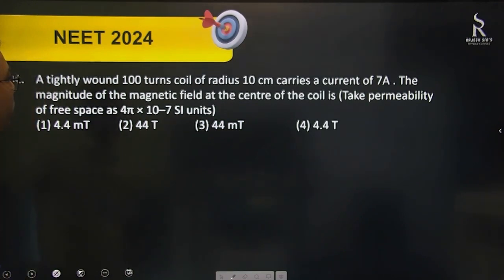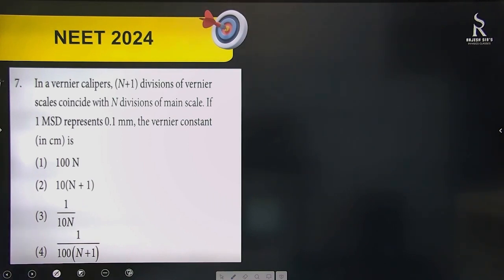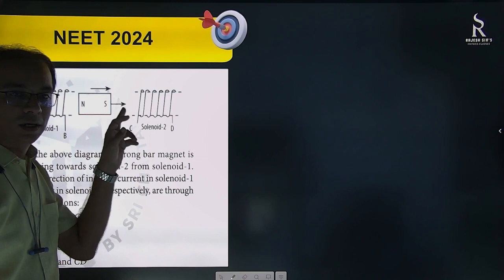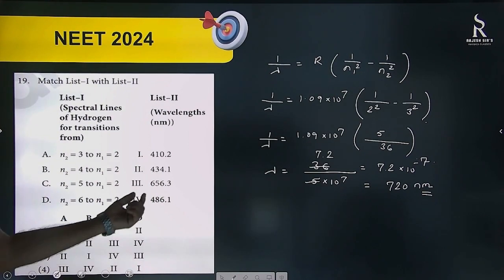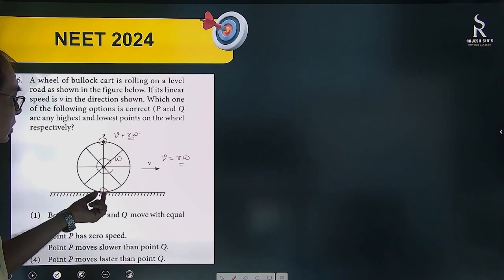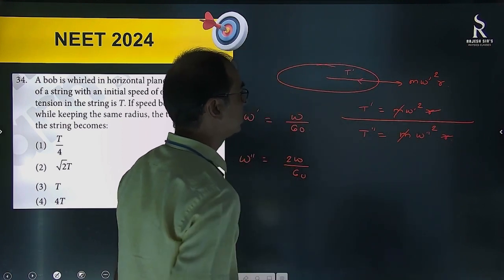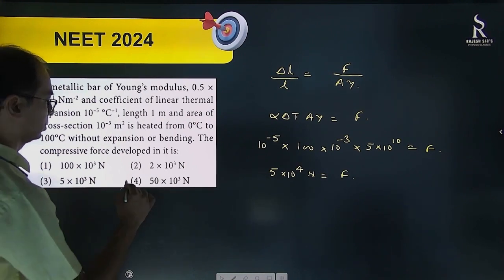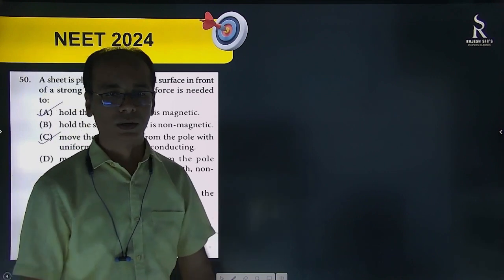NEET 2024 QP SOLN